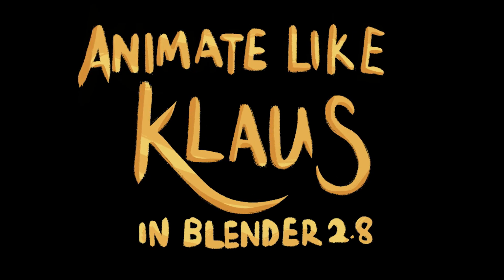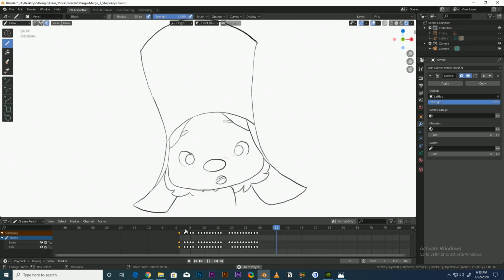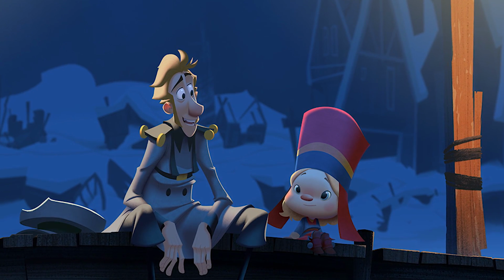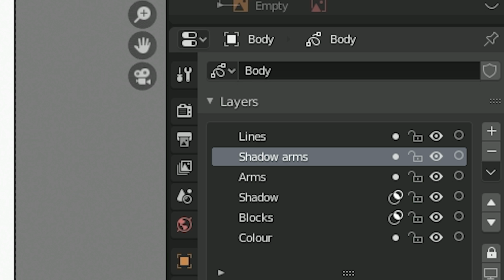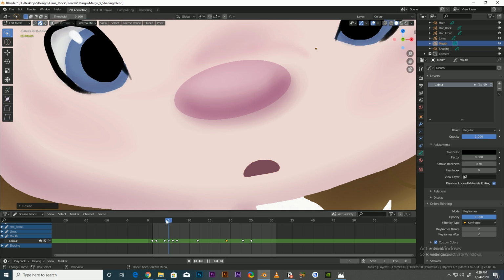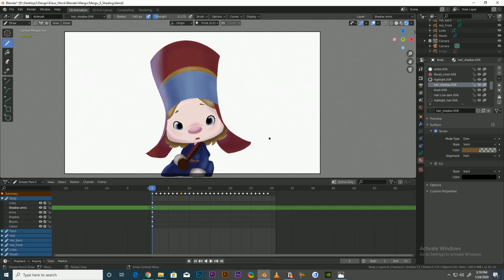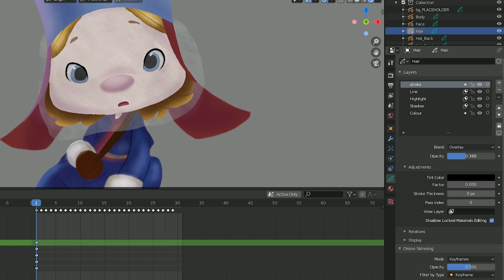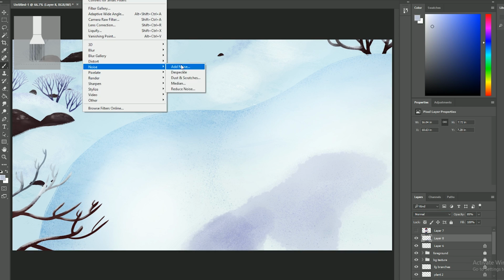Making a Klaus Style Animation | Blender 2.82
Hey everyone, hope you liked my attempt at getting the style of Netflix's Klaus in Blender Grease Pencil.
-Ashwitha

⭐ Social Media ⭐